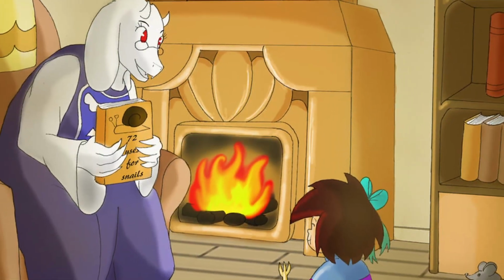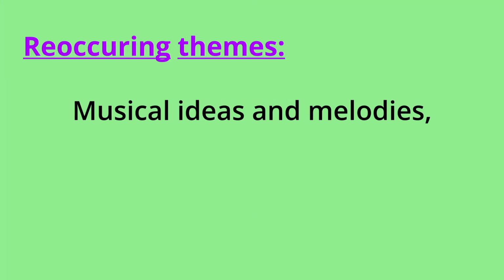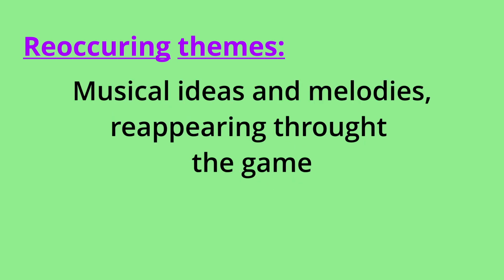Undertale's LEGENDARY Soundtrack.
This is my first video essay about undertales soundtrack.
Like and sub (:
I'm still learning so sorry abt mistakes and bad pacing